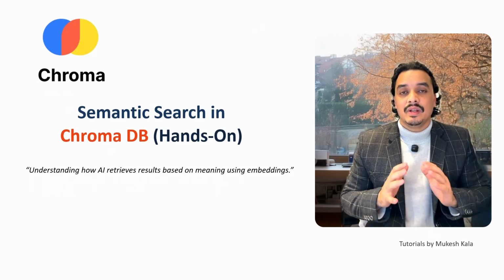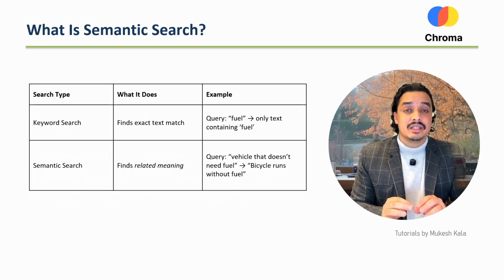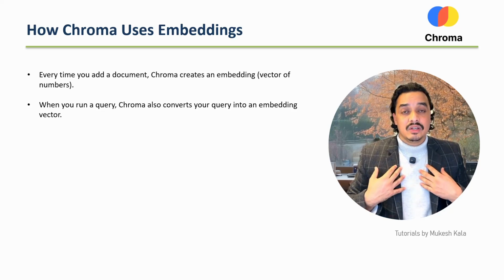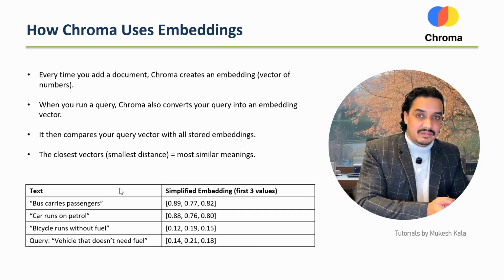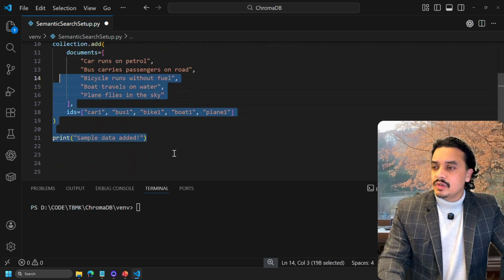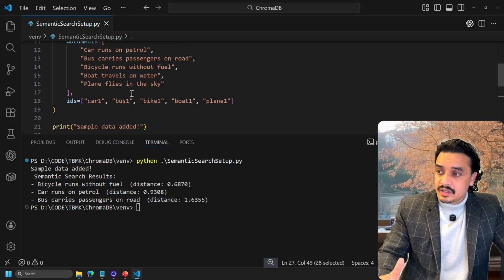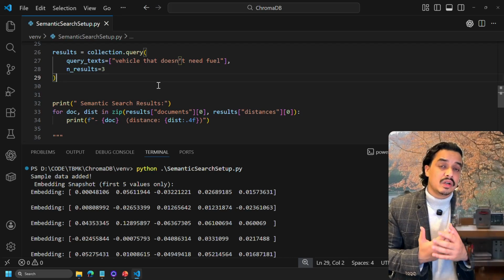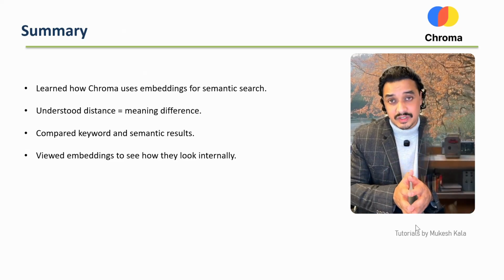6. Semantic Search with ChromaDB - Go Beyond Keywords Using Embeddings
In this video, you will understand what semantic search means and how it differs from traditional keyword search. Using ChromaDB, we will run step-by-step examples that show how embeddings help find meaning-based results and how similarity scores rank document relevance.

 Description with Timestamps

What is Semantic Search – simple explanation for beginners
How ChromaDB Uses Embeddings – understanding the vector comparison behind the scenes
 Keyword vs Semantic Search – side-by-side example showing different results
 Similarity Scores Explained – how ChromaDB decides which documents are closer in meaning
 Step-by-Step Code Demo – run a full semantic search example using Python and ChromaDB

 Happy Automation!